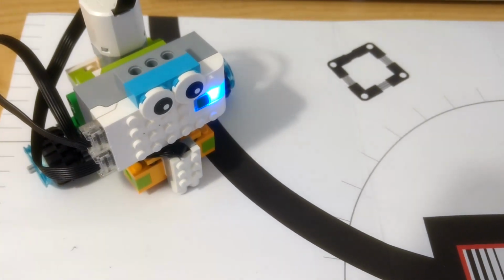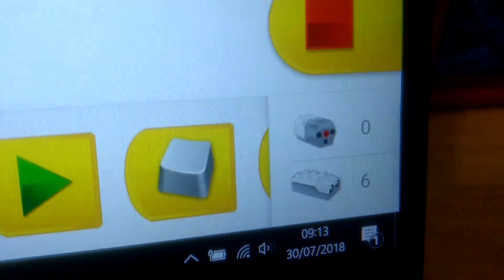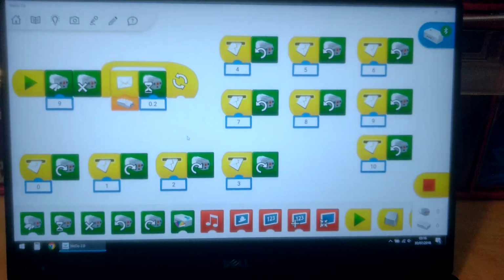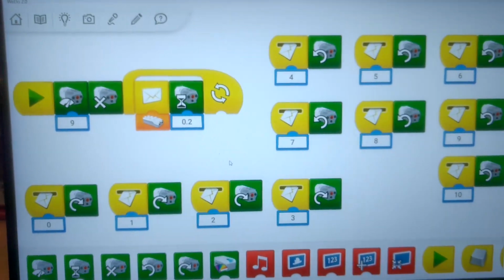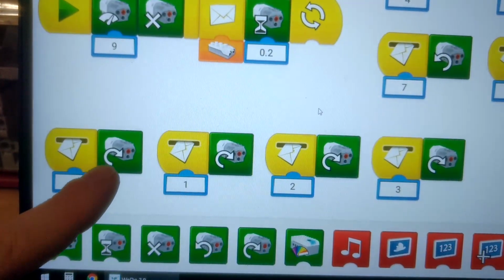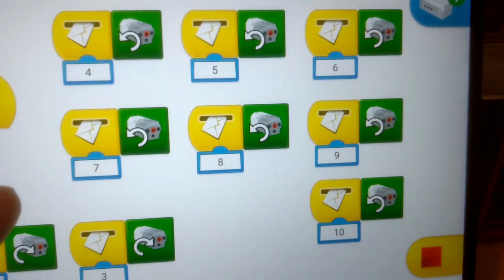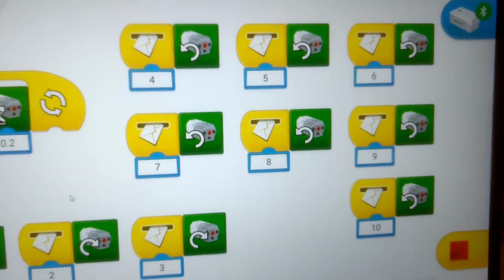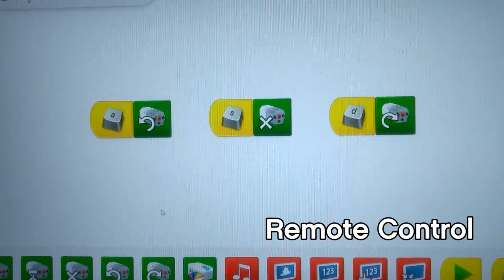LEGO WeDo 2.0 one-motor line follower robot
This LEGO We do 2.0 robot features a mechanism that allows it to drive and turn, proceeding in a zig-zag motion. In the video, I show how you can program the robot to follow lines and to be remote controlled. You can use this model as a base for WeDo 2.0 vehicles that can move and steer  with a single motor.